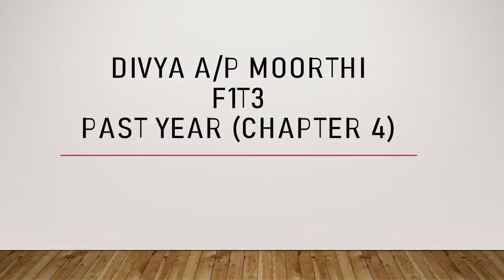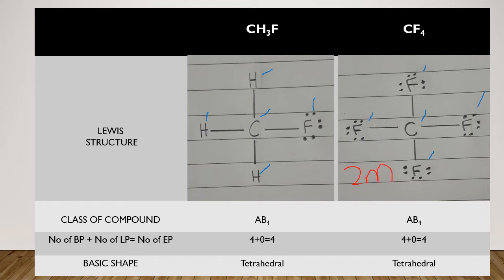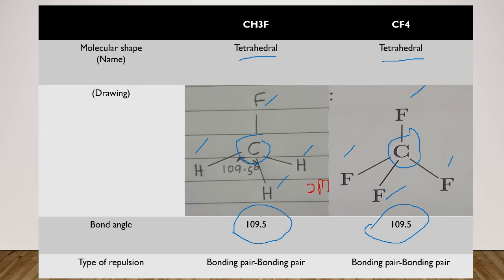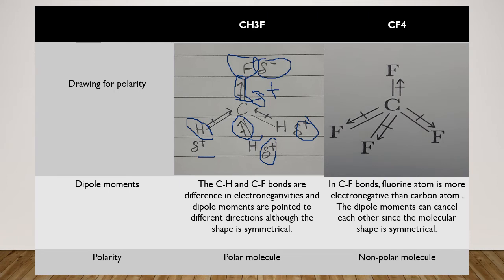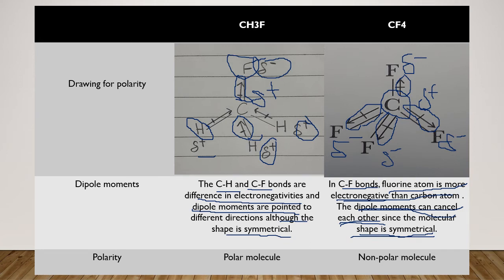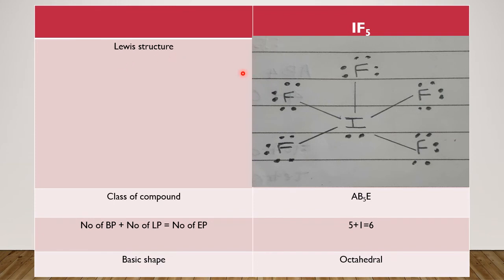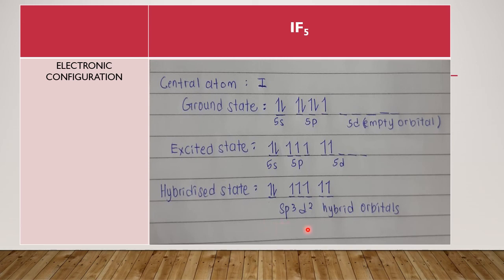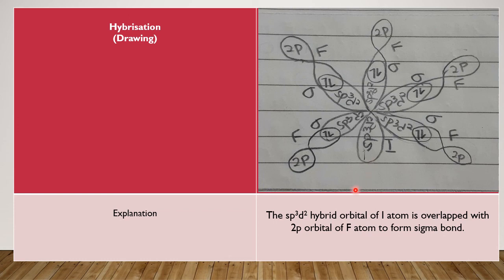Q17 Past Year Chapter 4 Chemical Bonding (PSPM 2016/2017)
This is Q17 from Past Year Module KMPk 2020/2021.
This video was presented by DIVYA A/P MOORTHI
from F1T3 with the guidance from tutorial lecturer Madam Kong.

By Chemi KongSL